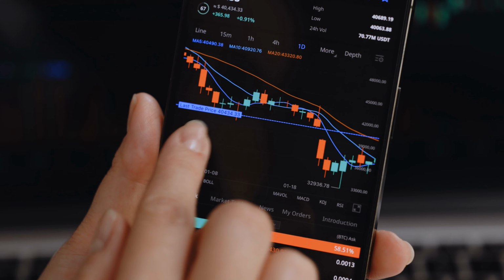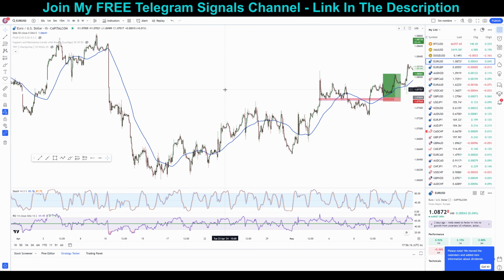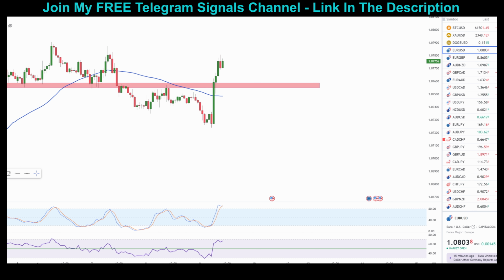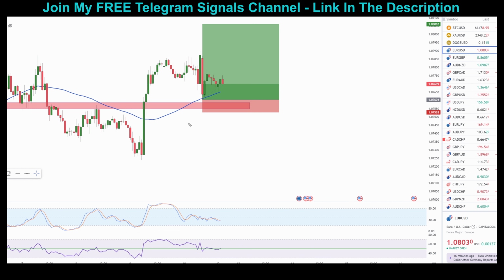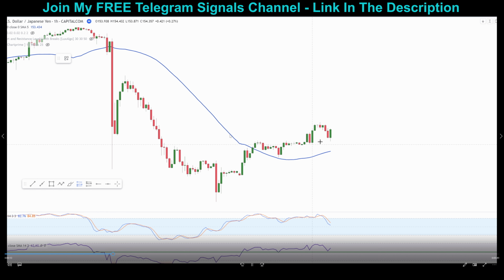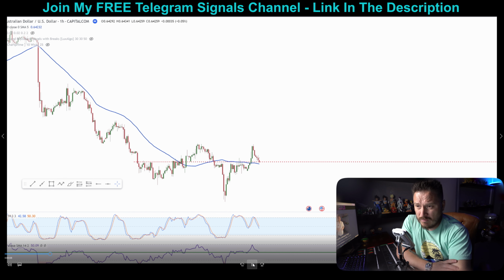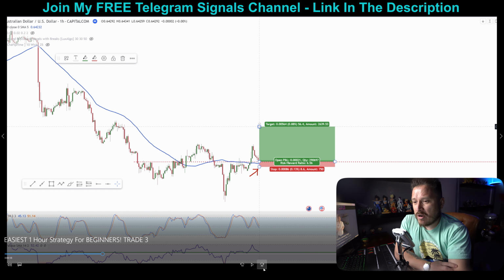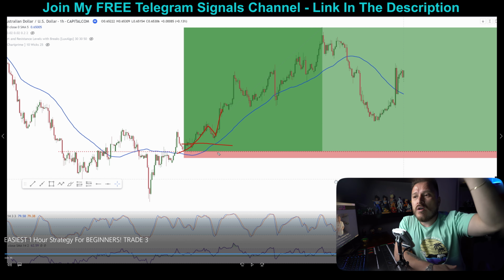💵🤑EASIEST 1 Hour Strategy For BEGINNERS!💰💵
0:00 Intro
1:28 Strategy Explained
2:55 What are Trends?
4:52 Strategy Settings
6:19 Entries Explained
13:04 Trailing Stop
14:55 BEST BROKERS
17:04 Best Pairs
17:57 BLW Forex Copy Trader